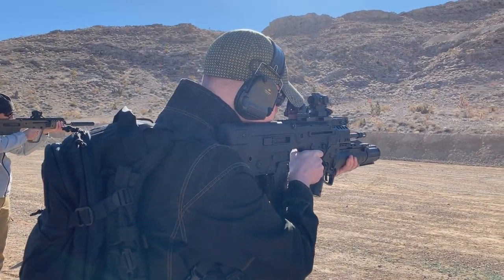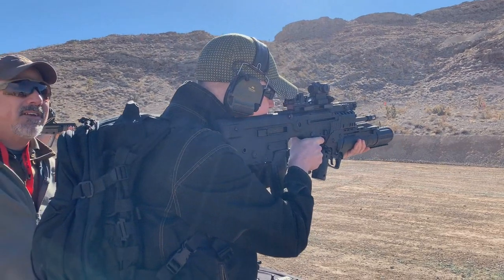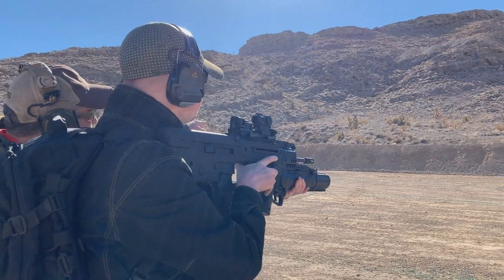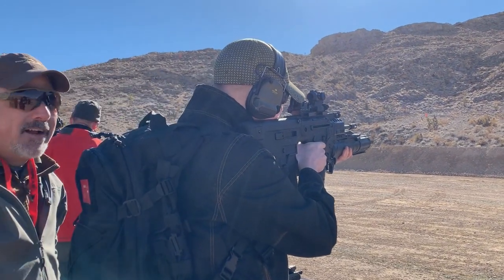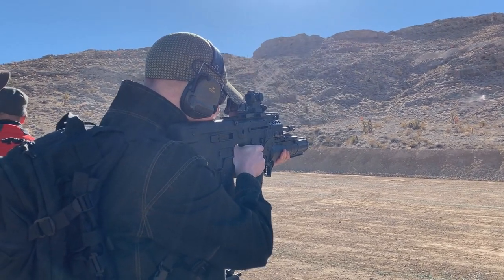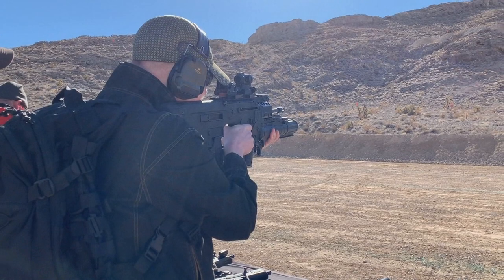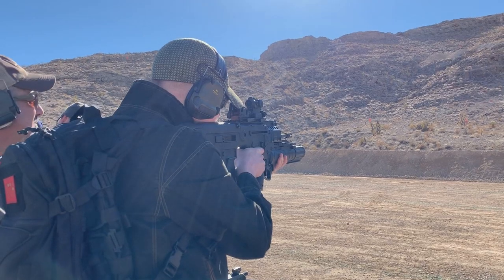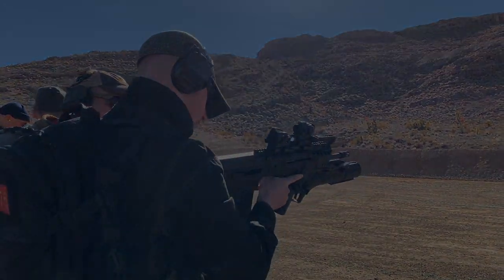Chunky Tavor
At the FirstSpear range event pre-SHOT Show 2019 with IWI US.